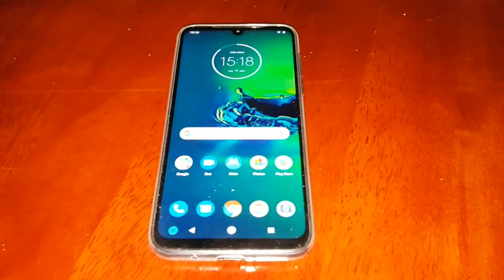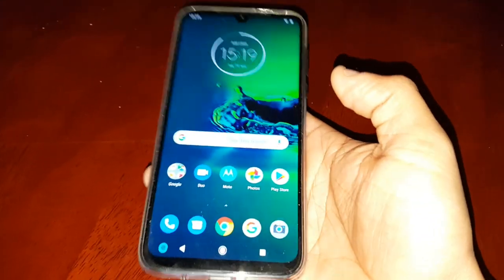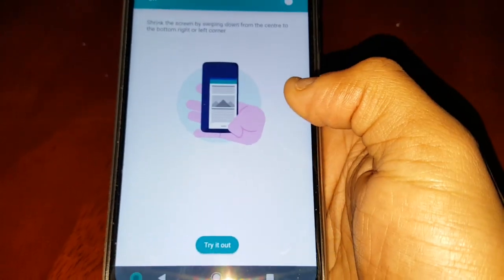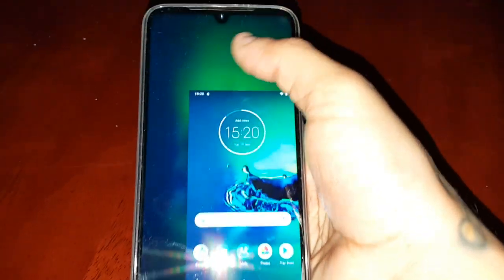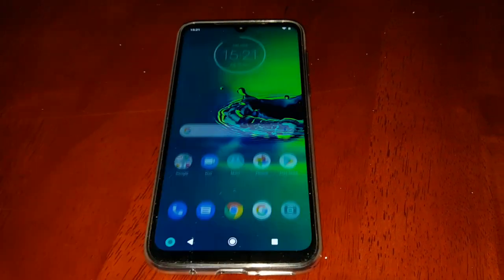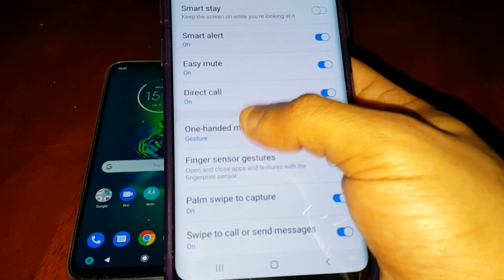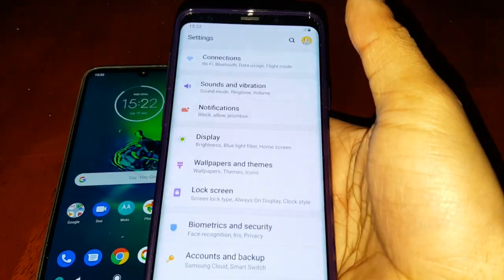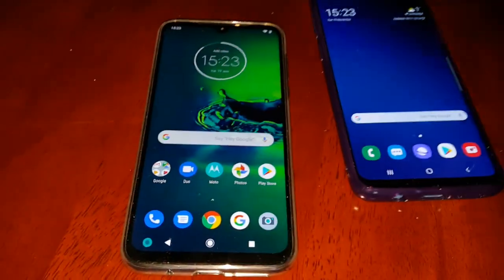Moto G8 Plus One Handed Mode (Shrink The Screen For Easier Use)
This is my video showing how to use the one handed mode on the new Motorola Moto G8 Plus